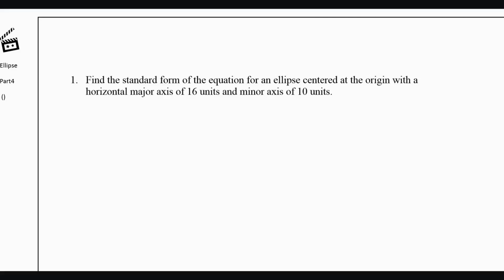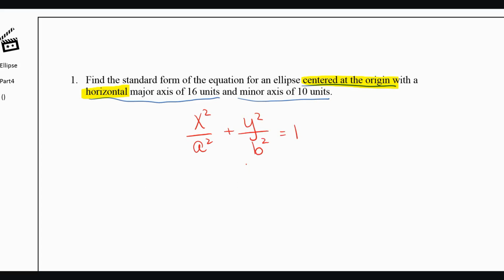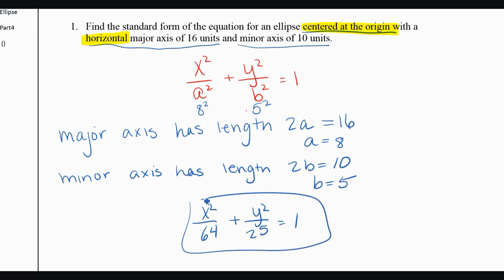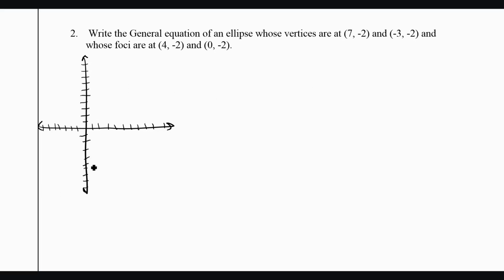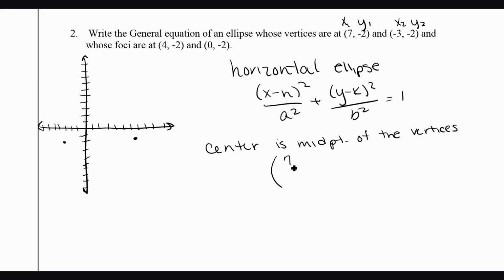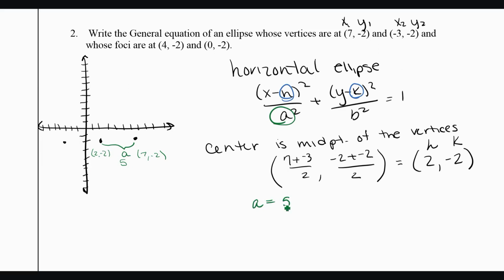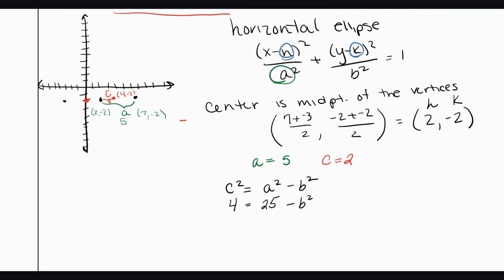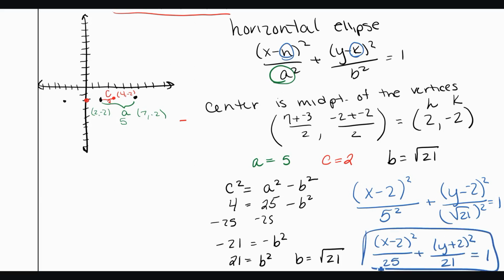ellipse part 4